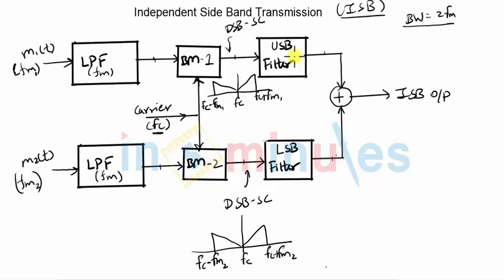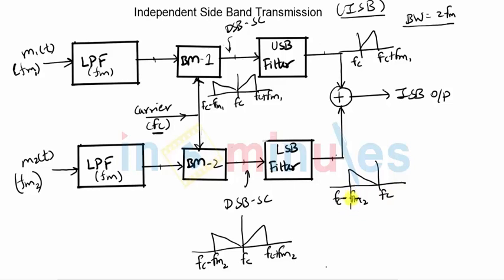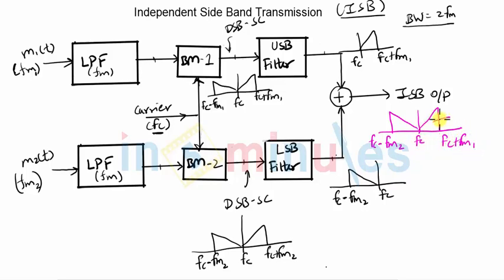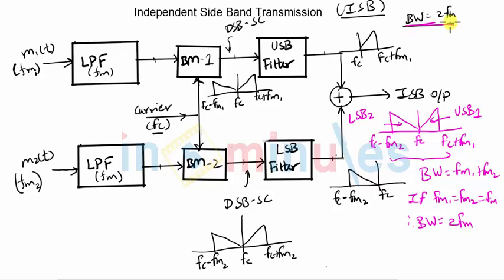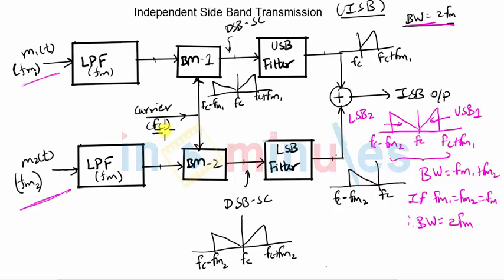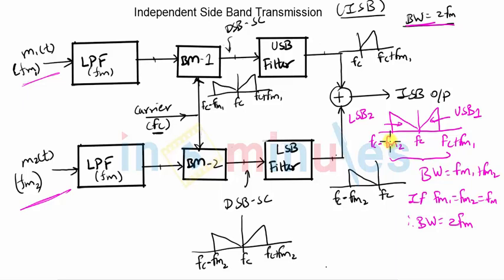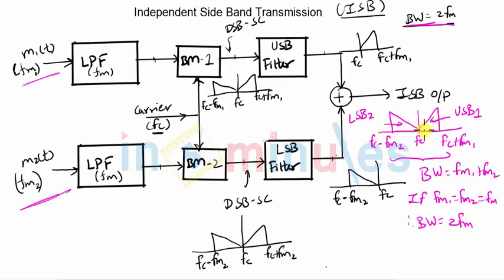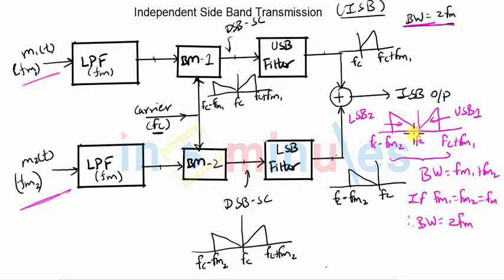Module2_Vid_71_Amplitude Modulation and Demodulation_ISB Transmission_(Part2)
Module Name -ISB Transmission_(Part2)

It covers a special type of AM system which is called Independent Side band transmission (ISB) in which using single carrier frequency we attach multiple sidebands of different signals and transmit all the signals as a composite modulated signal.